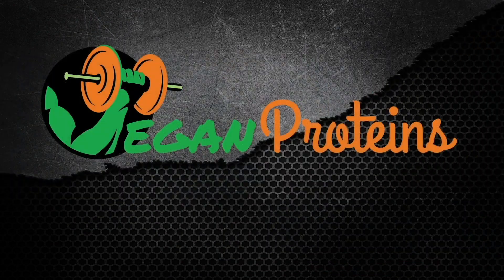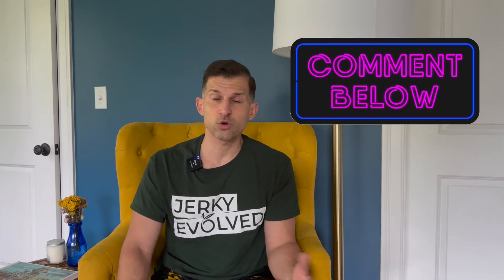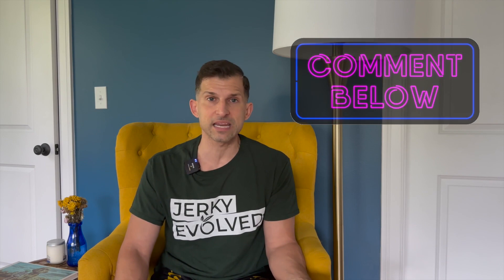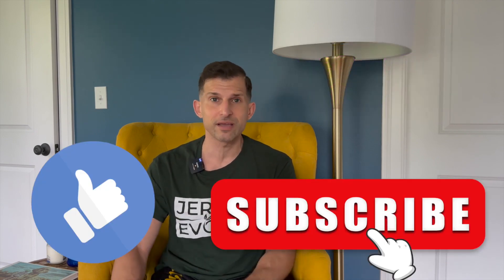Hit Your Protein Goal (Without Going Over On Carbs Or Fats)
An all-encompassing fitness program for vegans!
Bi-weekly live coaching calls
Monthly workouts for gym or home
200+ High Protein Vegan Recipes
Our custom app
New BONUSES unlock each month
Monthly habit challenge cash winners
The best vegan athlete community on earth.